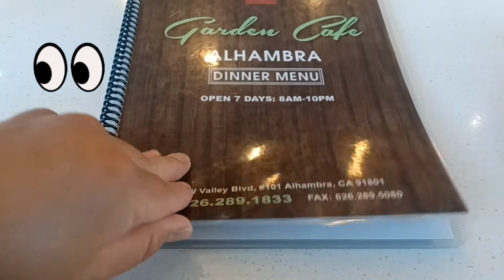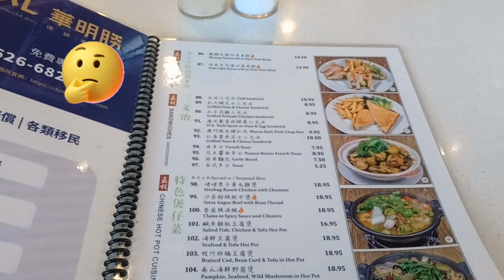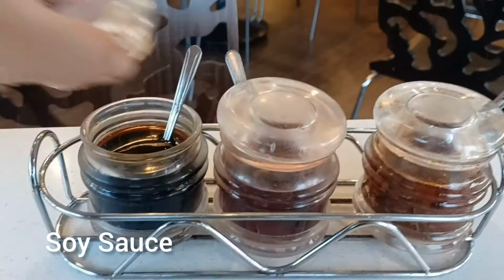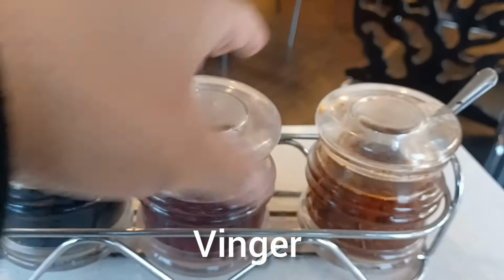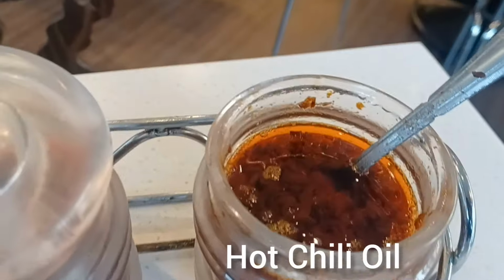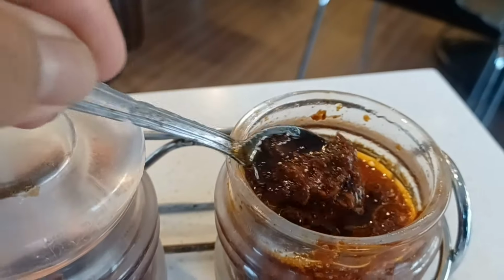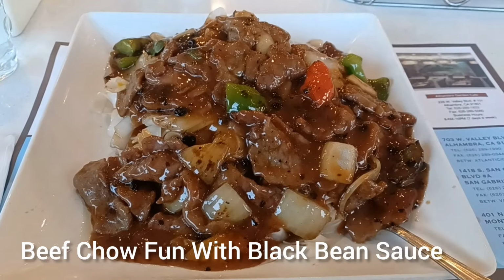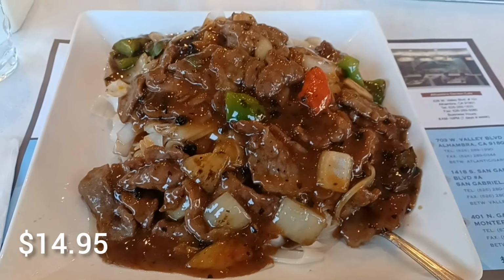I Found the Perfect Beef Chow Fun at a Hidden Gem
In this episode of Pandas 🐼 Food Destinations, I Found the Perfect Beef Chow Fun at a Hidden Gem. Alhambra, CA. I'm at Garden Cafe in The City of Alhambra.

I'm going to try their Huge Saucy Beef Chow Fun with Black Bean Sauce.  It has juicy tender cut of beef strip, wide flat rice noodles, chinese broccoli, onions, pepper to spicy it up and they finish it off with a salty and umami flavor black bean sause.  Which takes it up to a next level.

So lets see if I could take down this huge bad boy down. Come join me and let's find out together. 🥩🍜

(There updating the website)